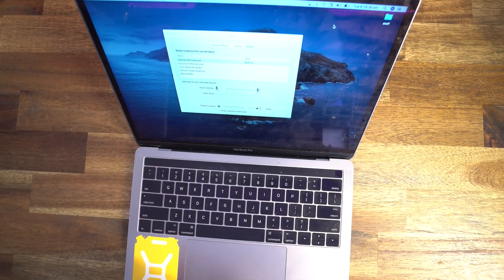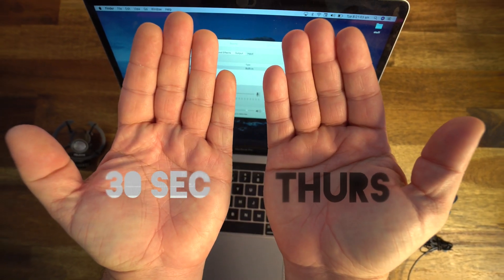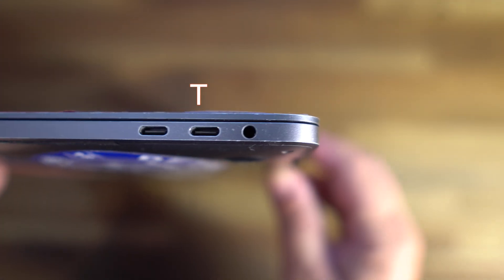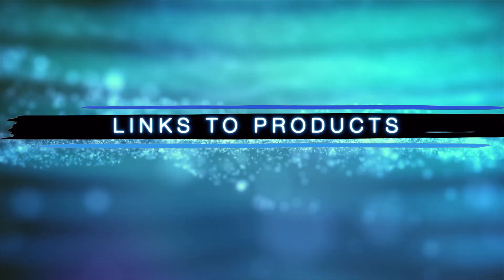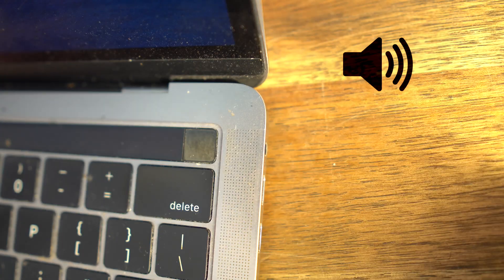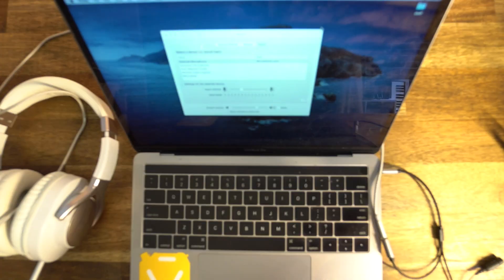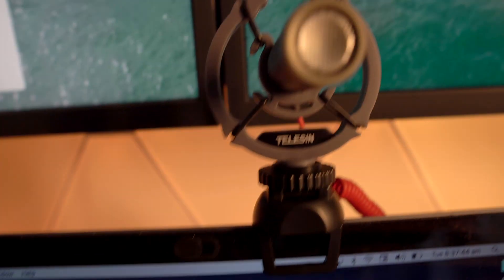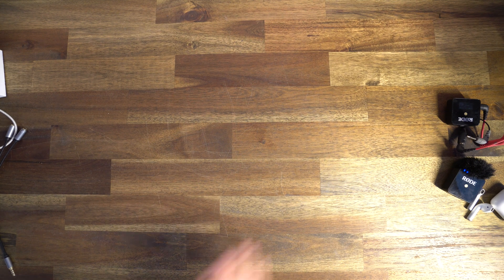EASY Connect MIC to COMPUTER ✅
I actually stumbled upon this because i tried in the past and figured it just didnt work.. but no one explained the whole TRS to TRRS thing to me...

STEP BY STEP of how:

⓵ TRS option (2 Black Line connection)
Connect Mic to Adaptor
Connect Adaptor to Computer ... DONE! ✅

② TRRS option (3 Black Line connection)
Connect it to computer and you are done! ✅
Smart Lav+⚡️

⓷ SPLITTER = WIRED 🎧 + Mic
        Mic - TRS (2 lines) works ✅
Mic - TRRS (3 lines) you need ⚡️
Wired Headphones ⚡️

④ Wireless Option
Wireless Mic
Connect to adapter ⚡️
                   adapter to computer ✅
Good / low cost headphones⚡️

COMMON MISTAKES -
  -  When using the splitter you make sure to plug everything in first and then connect the splitter to the computer.
  -  It will be titled "External Mic" when finding it on Zoom/skype/etc
  -  IF YOU RECORD SOMETHING AND PLAY IT BACK WHEN THE MIC IS PLUGGED IN... the speakers are off, because it thinks it is outputting to the mic. SO UNPLUG THE MIC WHEN PLAYING BACK

0:00 CONNECT YOUR MIC TO YOUR COMPUTER
0:25 2 mic options
0:39 TRRS
0:45 TRS
1:10 Adding Headphones
1:35 Wireless Option
1:45 Voice Over
2:00 Bye